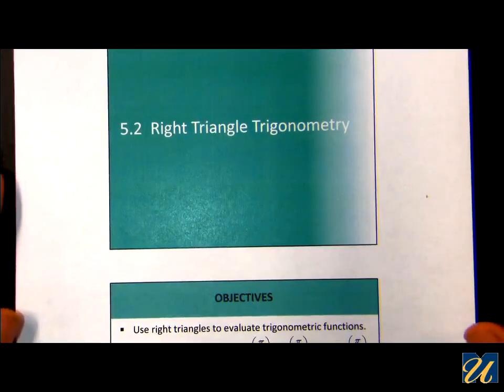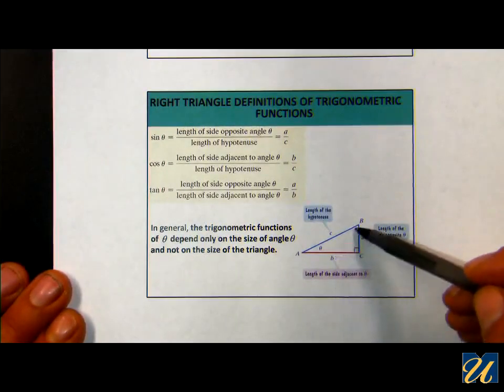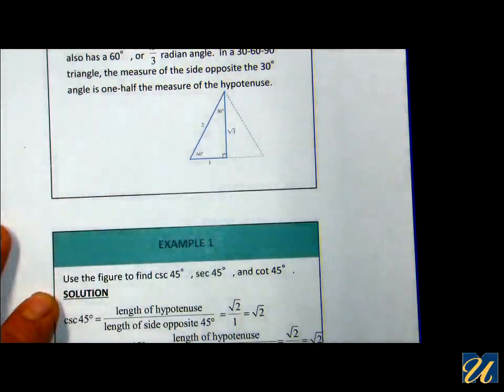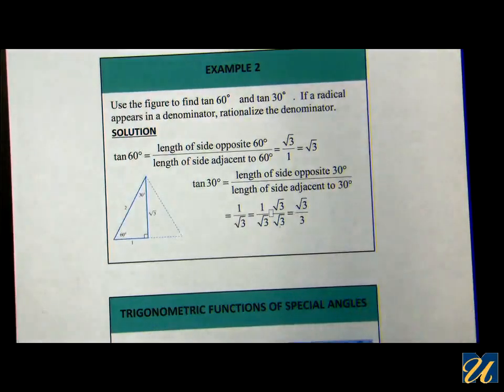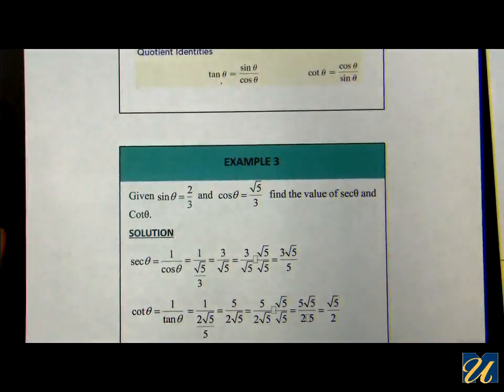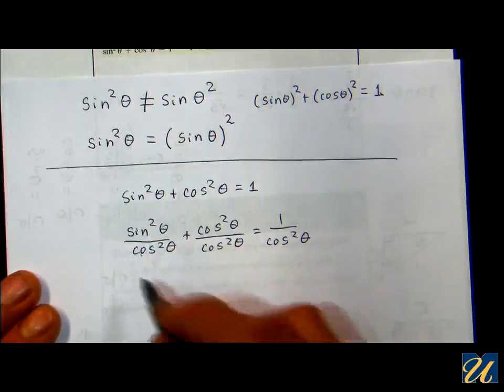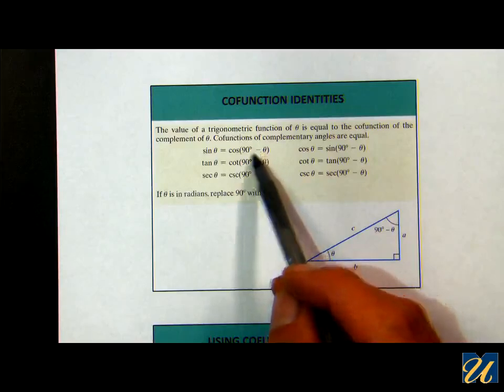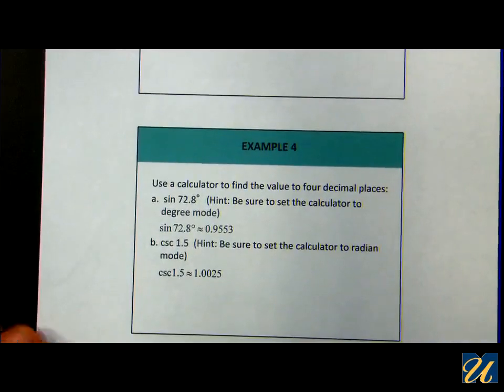CHAPTER 5.2 (PP Slides), Advanced Algebra & Trig